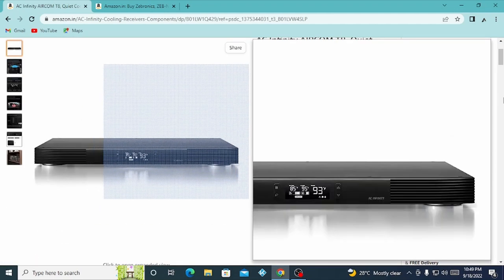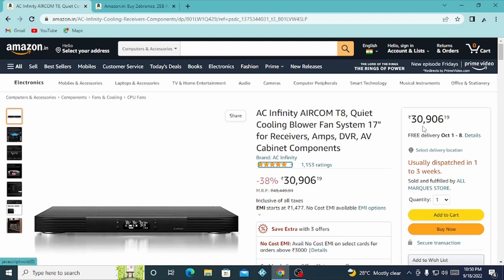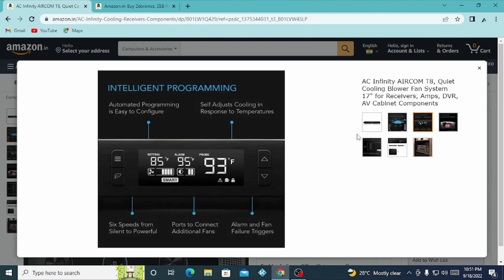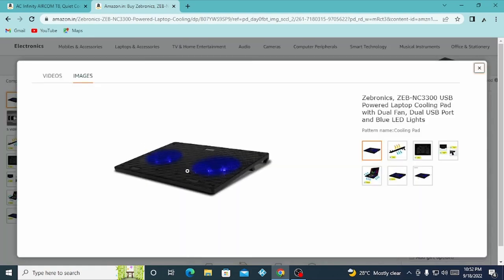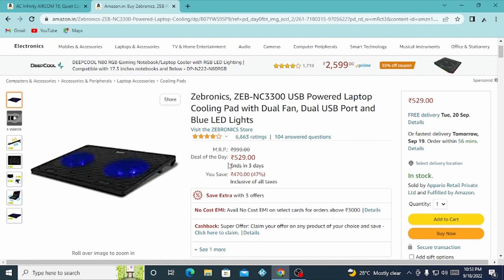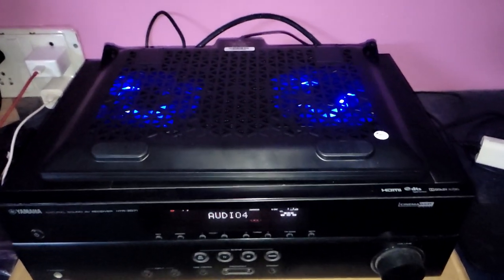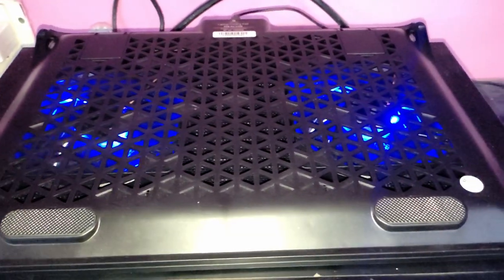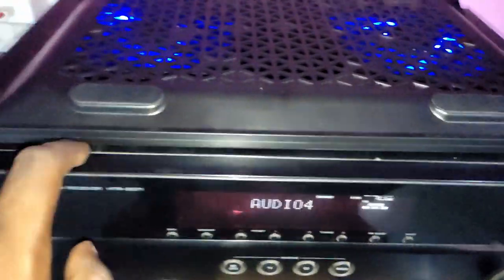Yamaha avr 1840 cooling system installed Here's a Cheap Hack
Zebronics, ZEB-NC3300